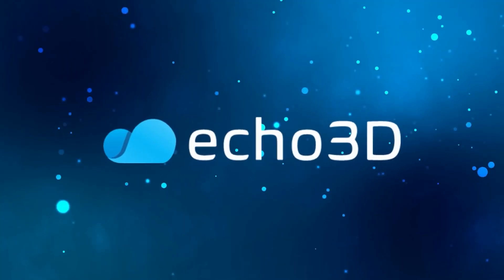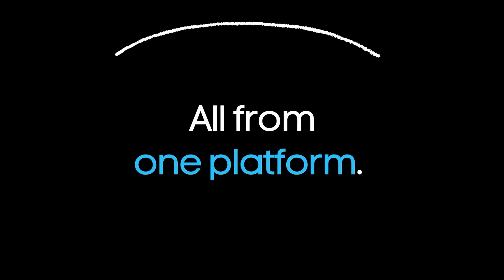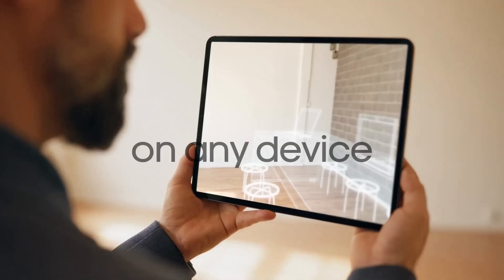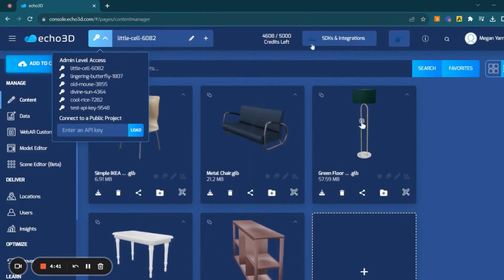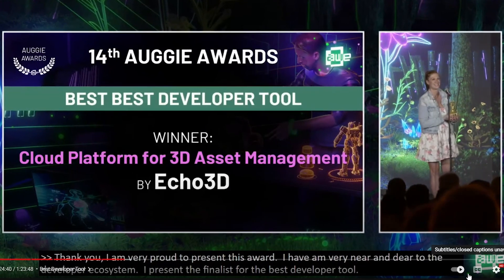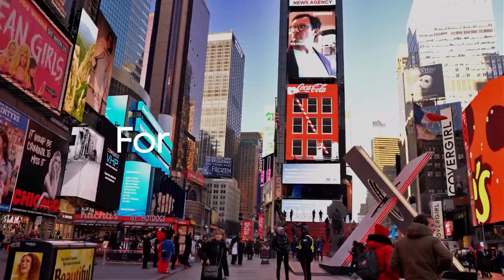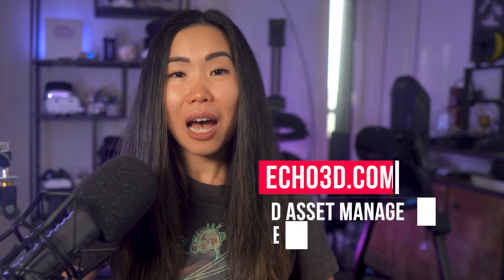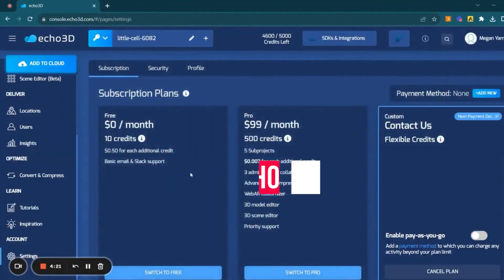echo3D Shoutout by Cas and Chary XR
Thanks to @CasandChary for the shoutout! Always great to see developers excited about building 3D/AR/VR experiences.

echo3D is a 3D asset management platform that enables developers to manage, update, and stream 3D, AR/VR, Metaverse, & Spatial Computing content to real-time apps and games.